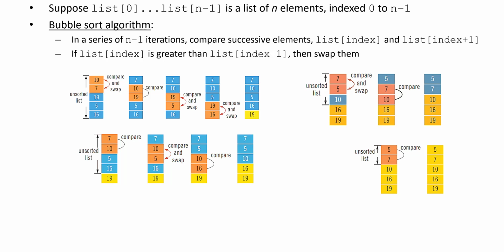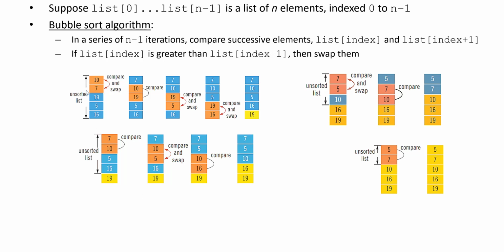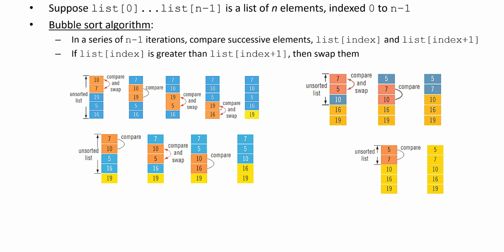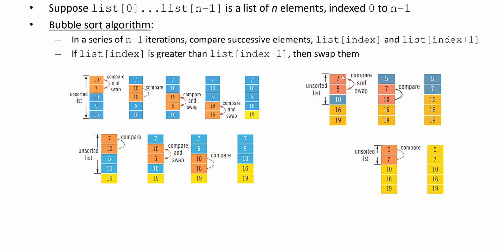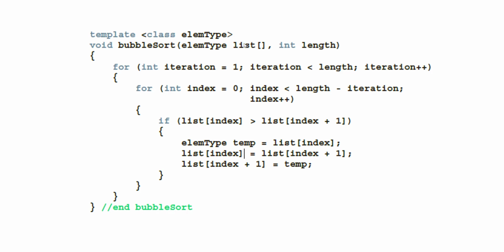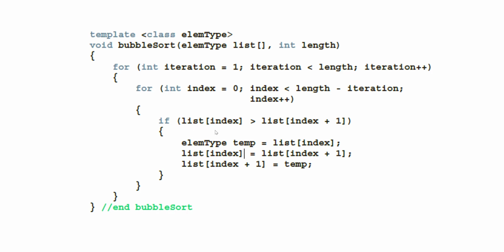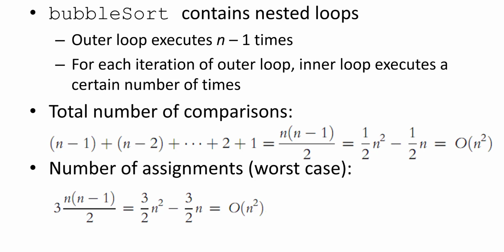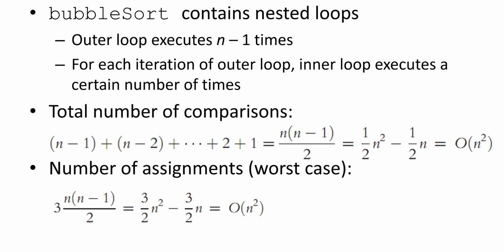Bubble Sort Explained